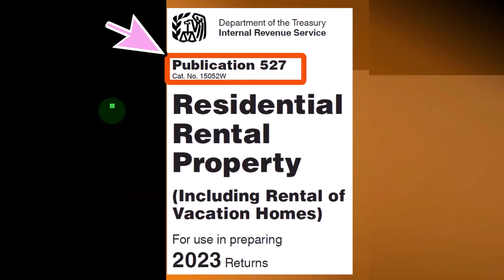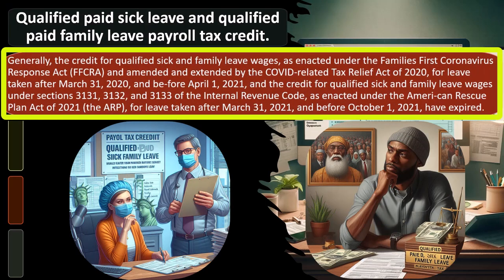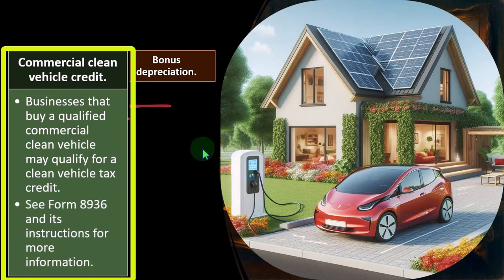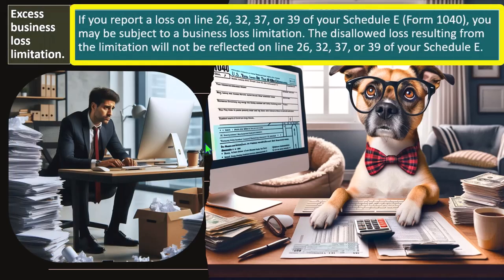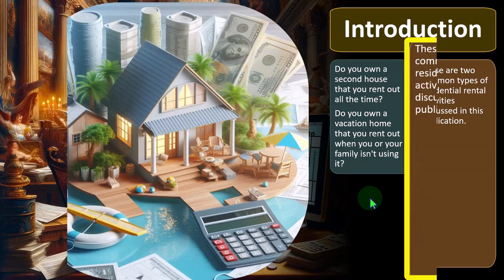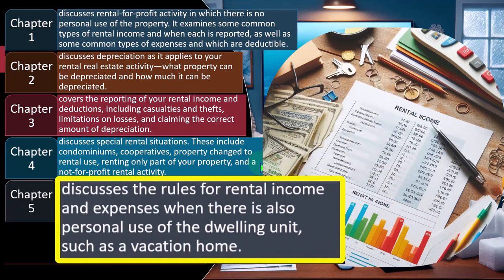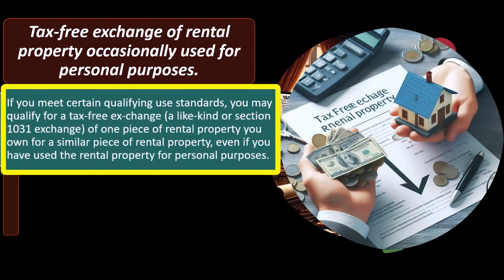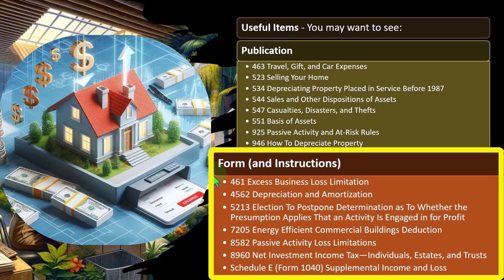Residential Rental Property Introduction 9010 Tax Preparation 2023-2024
Residential Rental Property Introduction
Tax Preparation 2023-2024